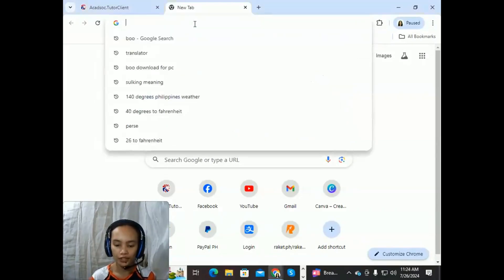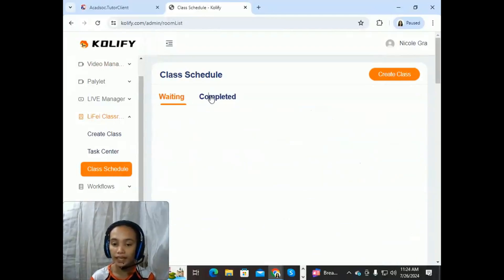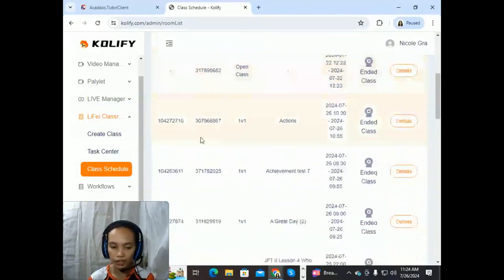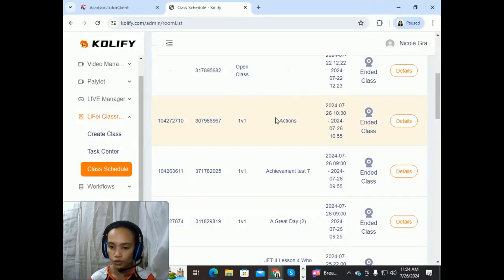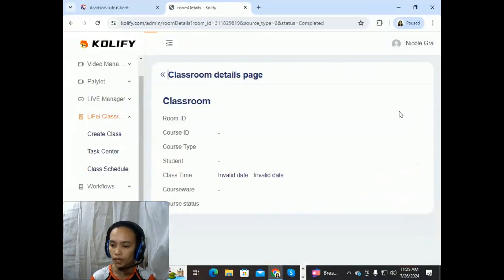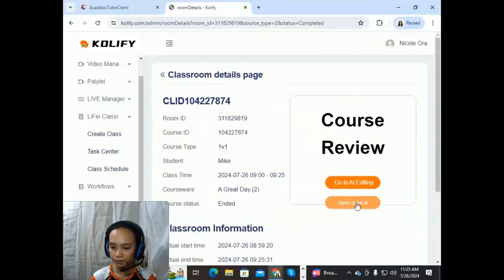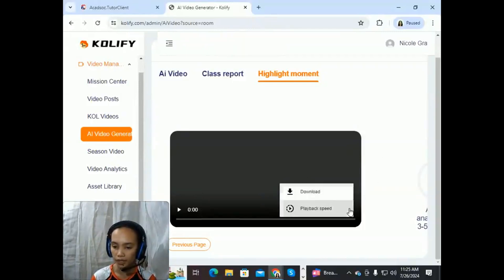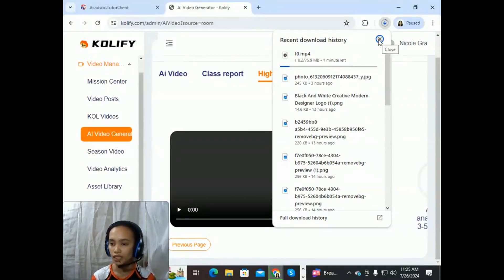How to download Class Videos (Tencent Classroom) 2024 I Miss Nickey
Hey Teachers. Today I will teach you how to download class videos from the Tencent Classroom. You can use them as proof in case there are unreasonable complaints, copy of videos to identify the names of students you have forgotten or for your own complaints as well. I hope this video helps you.